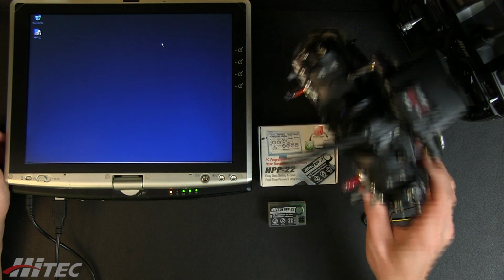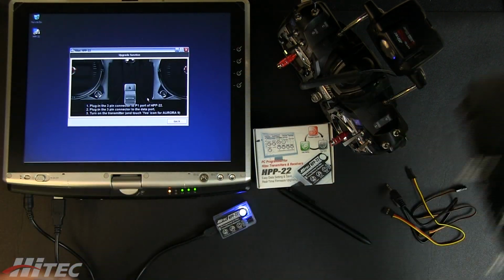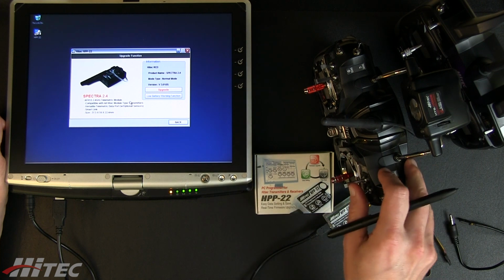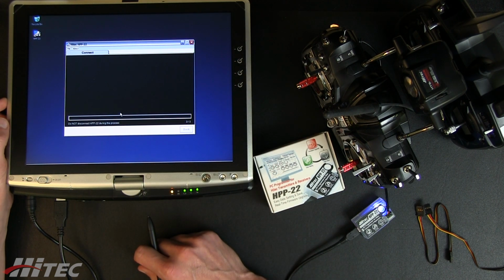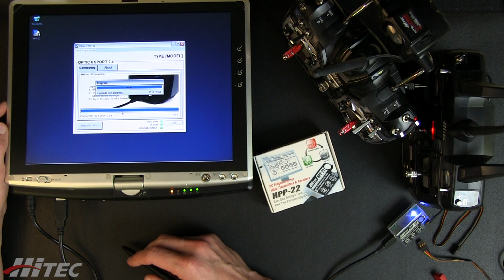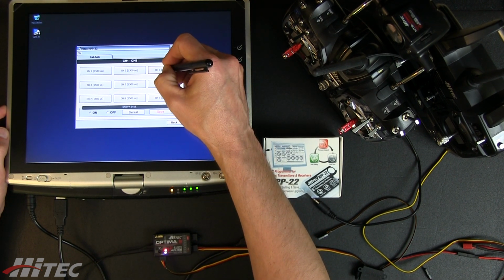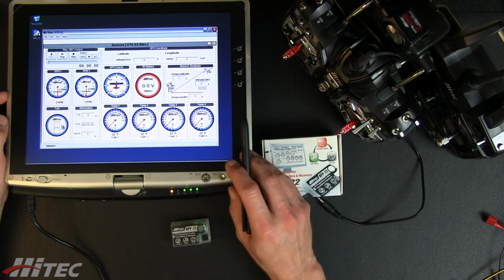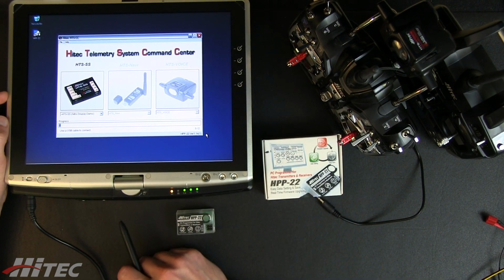Hitec HPP-22 PC Programmer Clinic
In this video clinic we get you familiar with all the advantages of owning Hitec's HPP-22 PC Programmer.  Learn how to update your Hitec radio's firmware as well as receivers and telemetry gear.  You'll also need the HPP-22 PC Programmer to setup some telemetry interfaces, so let's get started!

Be sure to catch the full telemetry series as well!